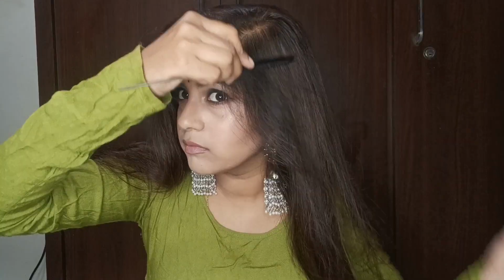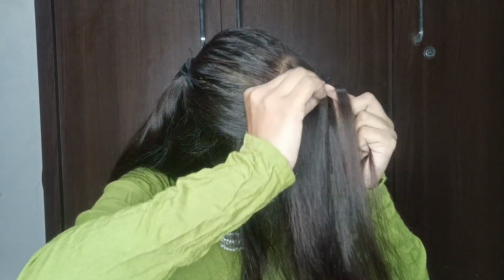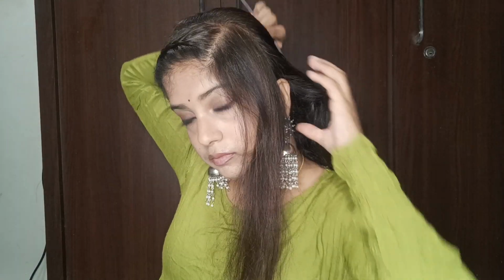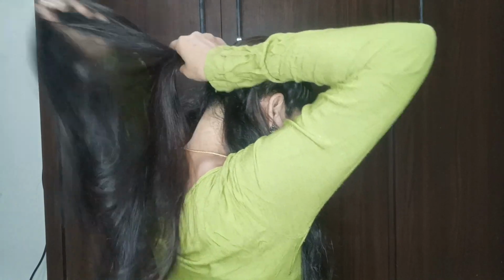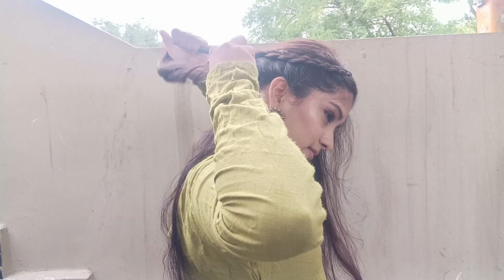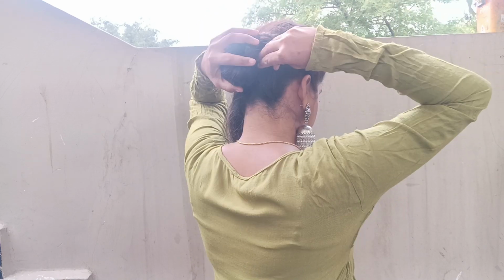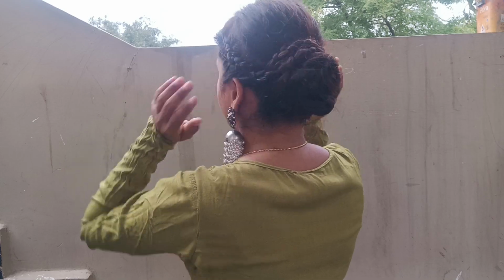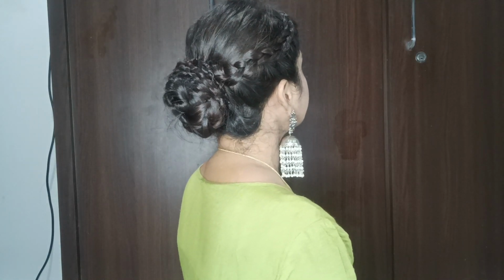Sonam kapoor inspired easy bun hairstyle || Celebrity inspired hairatyle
Here is the tutorial about sonam kapoor inspired bun hairstyle.